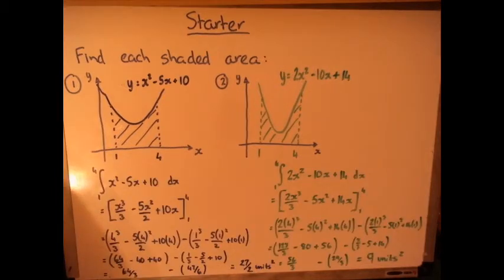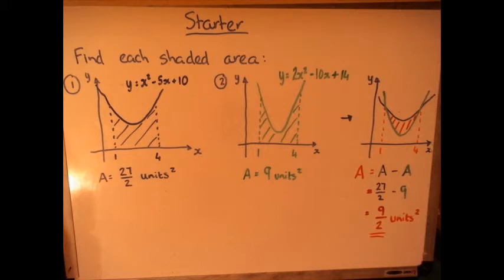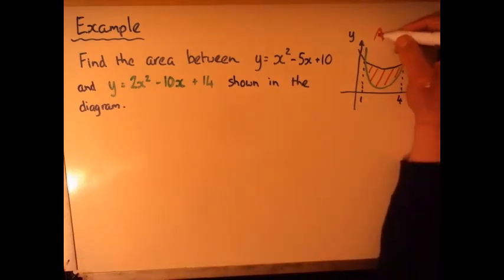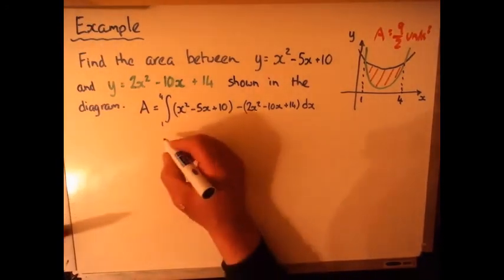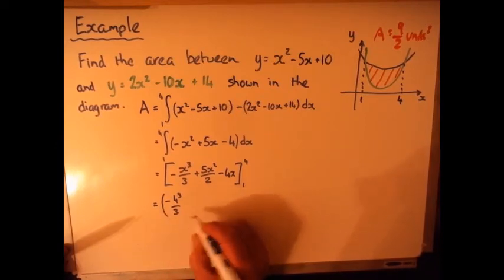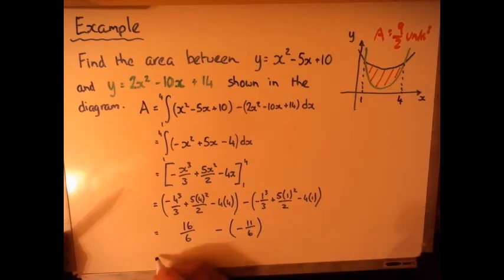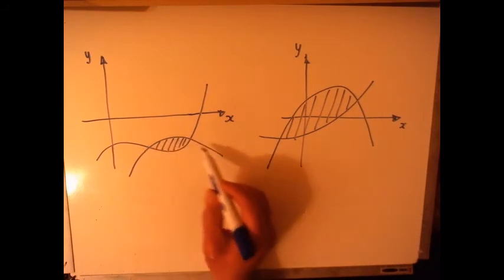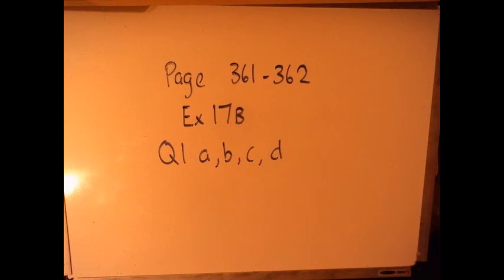Area between curves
Links to Ex 17B